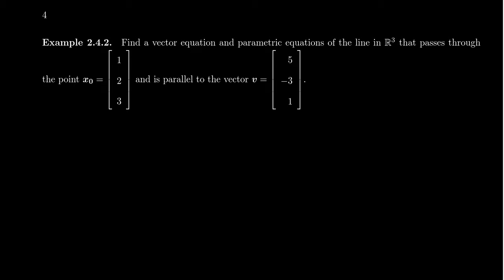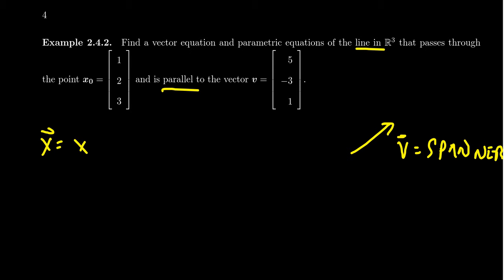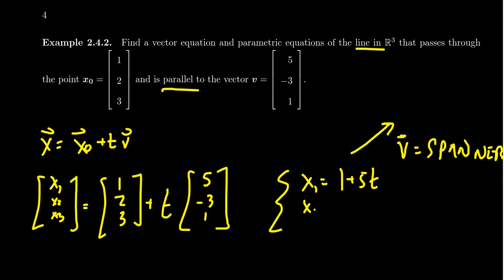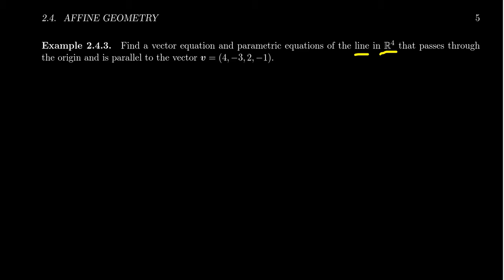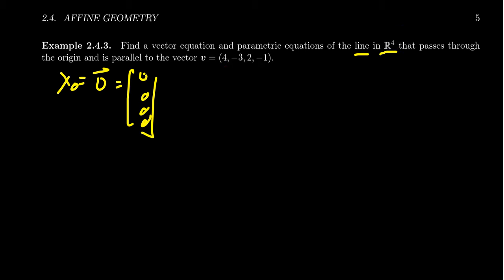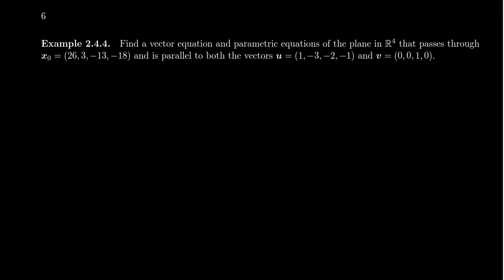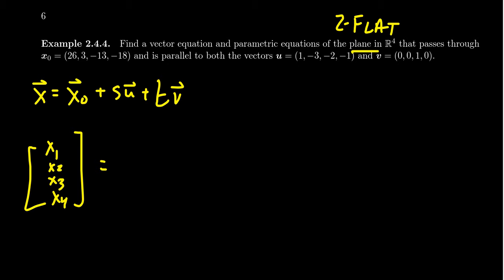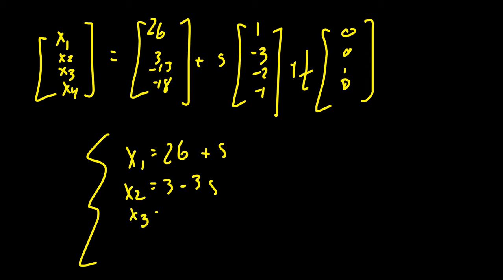Equations of Affine Sets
In this video, we provide examples of find vector equations, and their associated parametric equations, for affine sets, so called flats.

This lecture covers section 2.4 - Affine Geometry from the book. This is part 4 of 6 videos from this section.